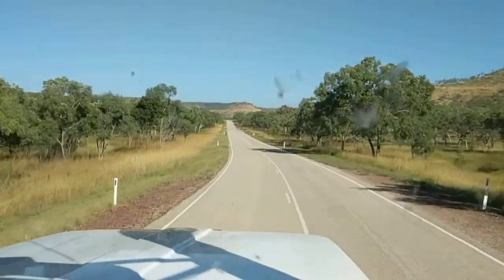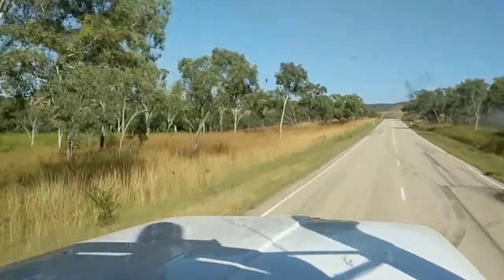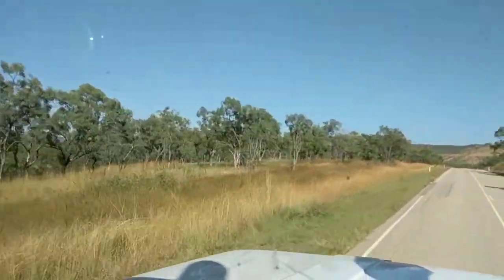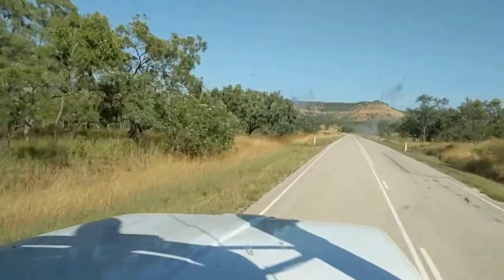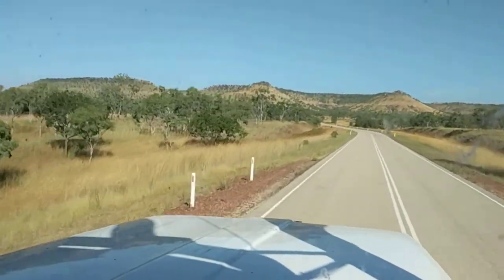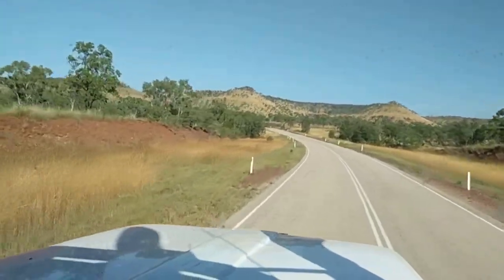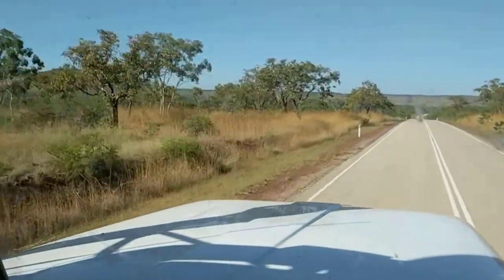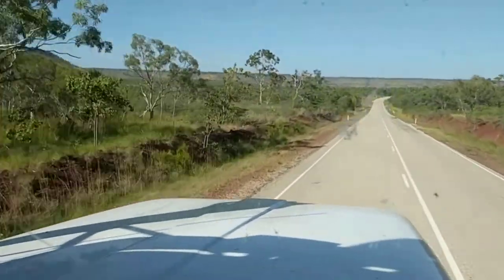Road to Victoria River Downs Station northern territory